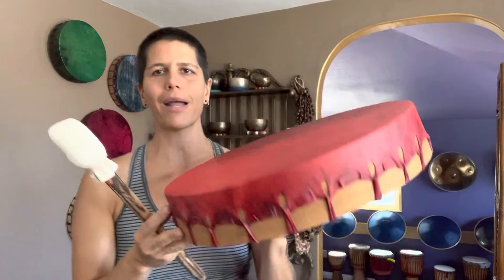Red Ceremonial Drum